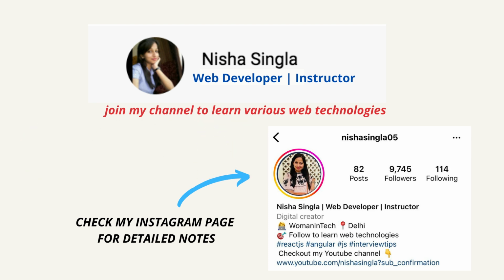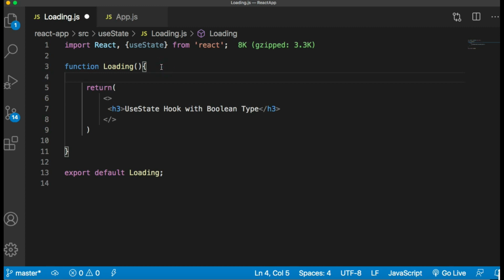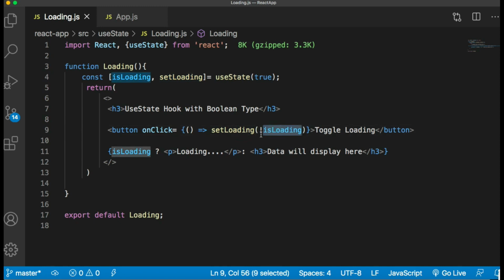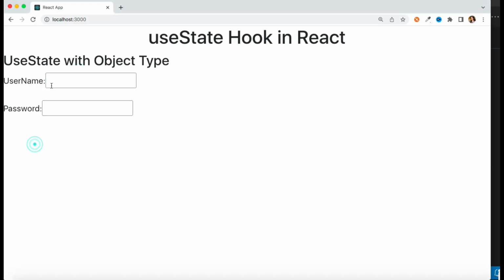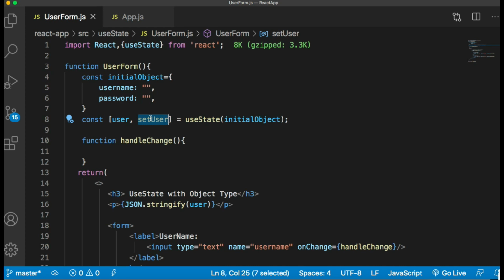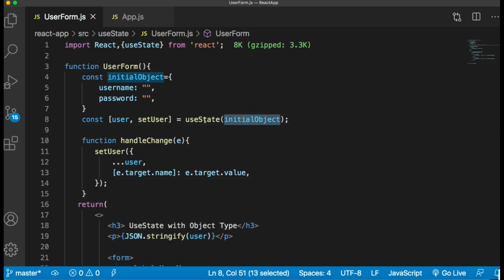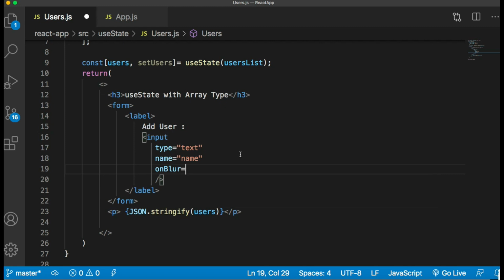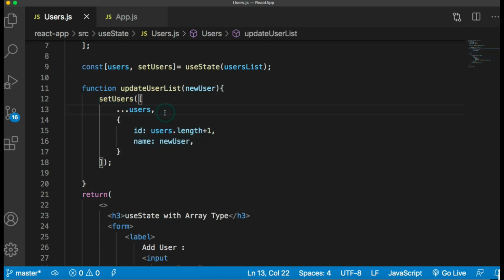useState Hook in ReactJS: State in Functional Component | Props vs State | Explained with Examples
Hi Everyone, useState Hook is one of the most used hook in Functional Component to handle the state of the component.

We have already covered the basics of useState Hook in our previous video and in this video we will look on some advance concept of useState .

States are very important part of a component as it allows us to add dynamic behaviour in our component. Whenever there is an any change in State  component re-render and reflect the changes on UI.

useState is a predefined hook and need to import from 'react' package before using it.

Syntax:  const [state, setState] = useState(initialSTate);

Watch the complete video till the end to understand it completely and in next video we will cover more advance stuff in useSTate.

Checkout my Instagram account to find the latest notes on React, Angular and Javascript.

Instagram handler Name: @nishasingla05

Watch complete video to understand in depth.